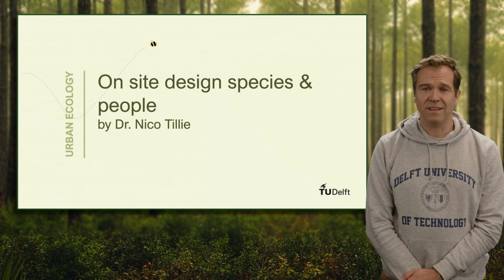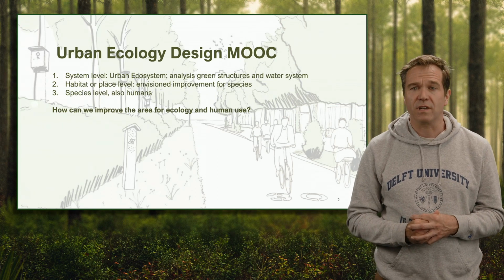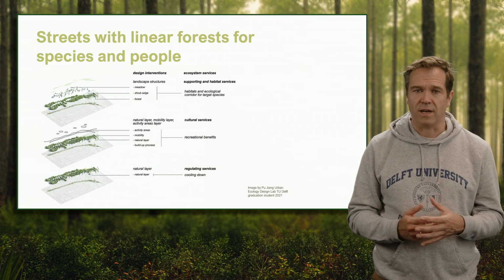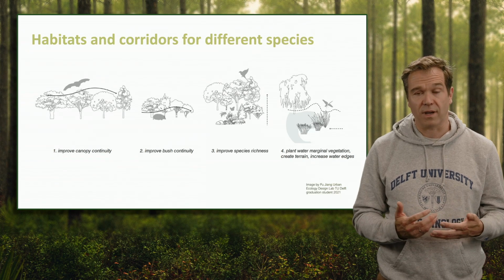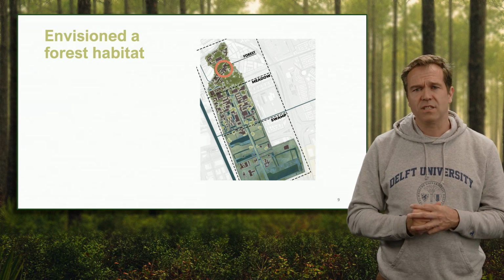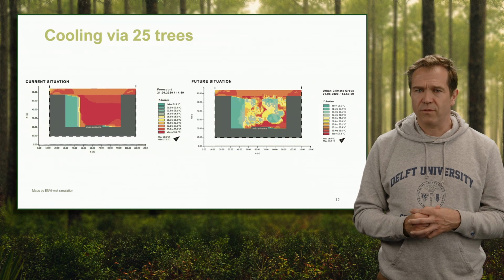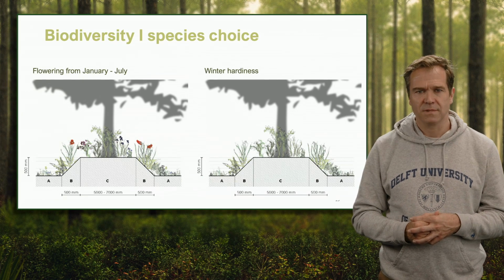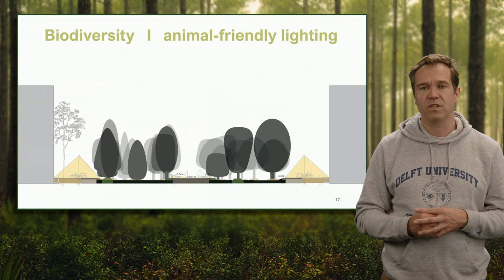URED1x_2024_Module_3_3_On_site_design_species_and_people-video